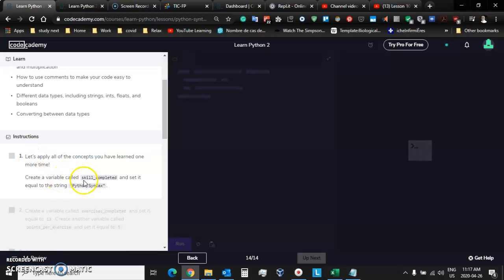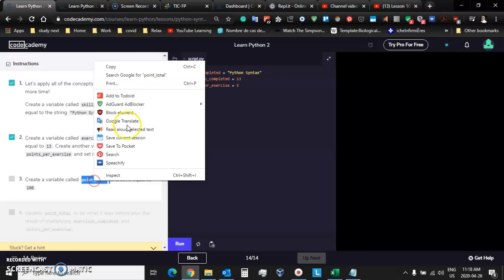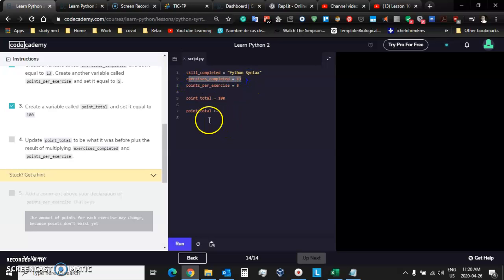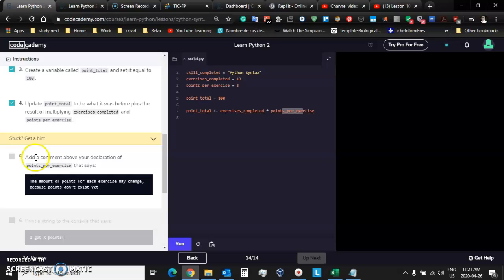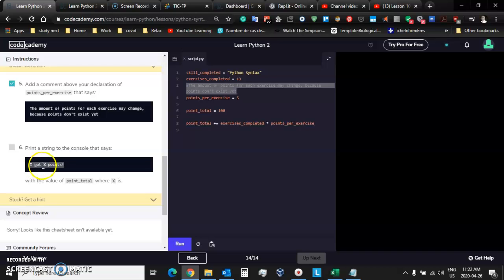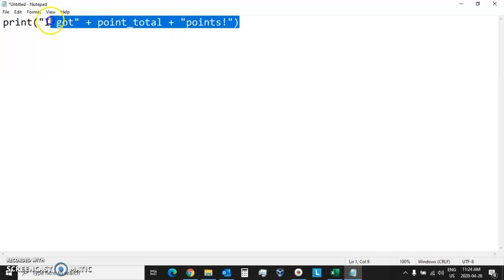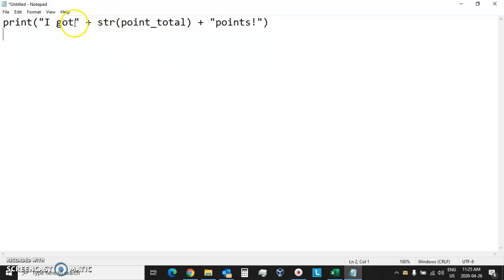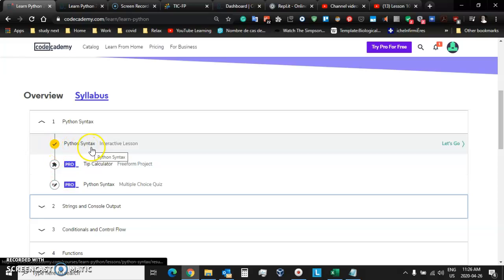Lesson 11 (Syntax 14) - Video Tutorial